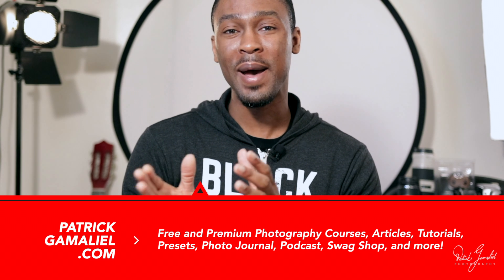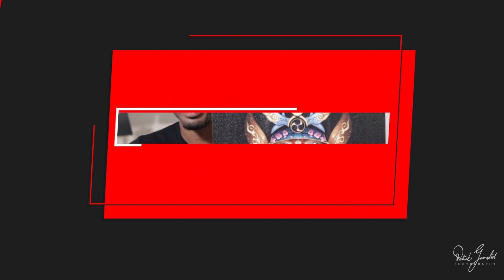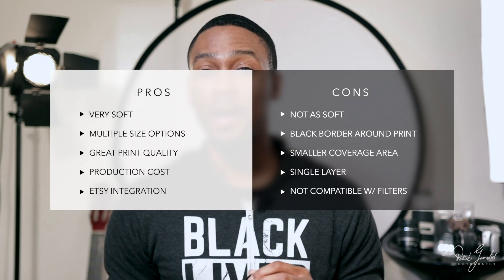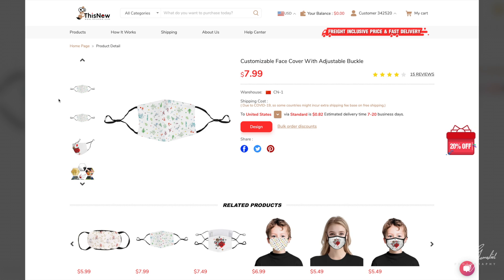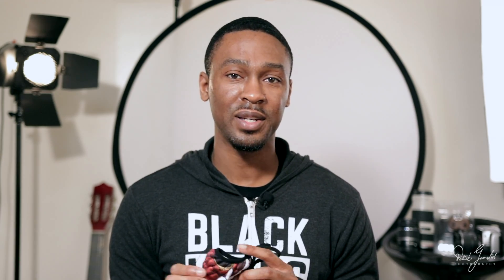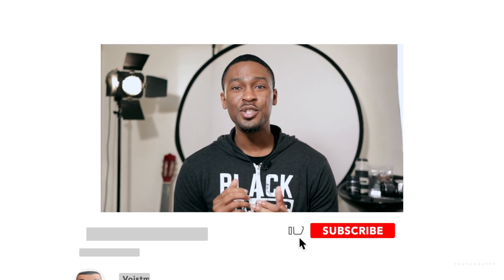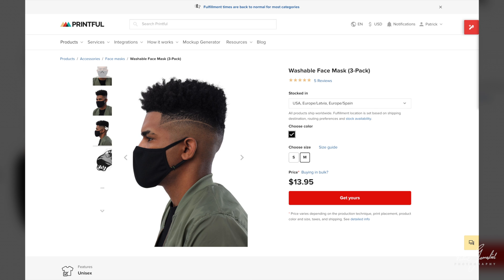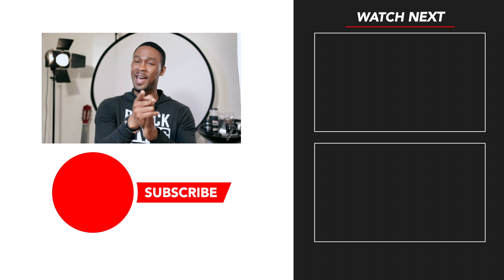7+ Print On Demand Face Masks That Will Make You Thousands 🤑 | Compare and Review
Printful vs. RedBubble vs. PillowProfits vs. ThisNew vs. Contrado face masks!

I hope you enjoyed this POD review list. I'll be trying out new POD products regularly to help you pick the right items for your store.

►► RENEWED LINK! Download my beginner course FREE for the first 10 people

► Missed my online course for beginners being Free, you can still get it